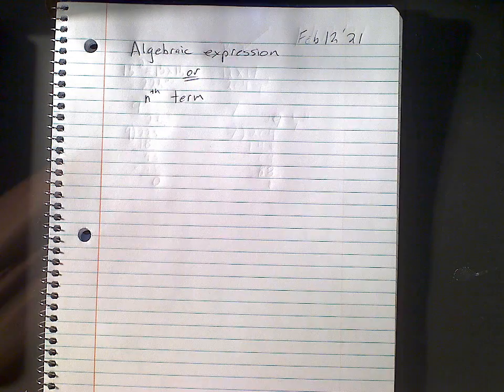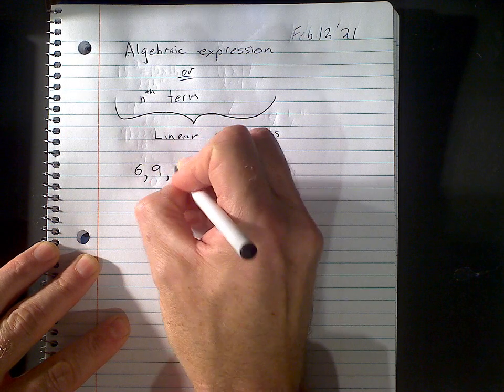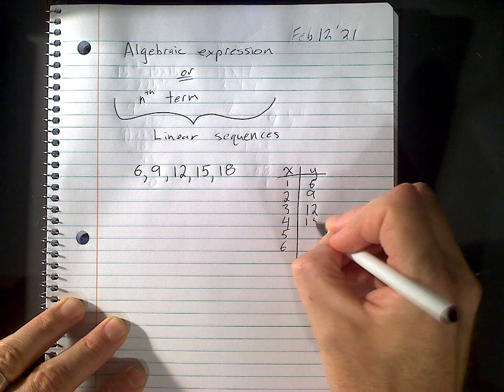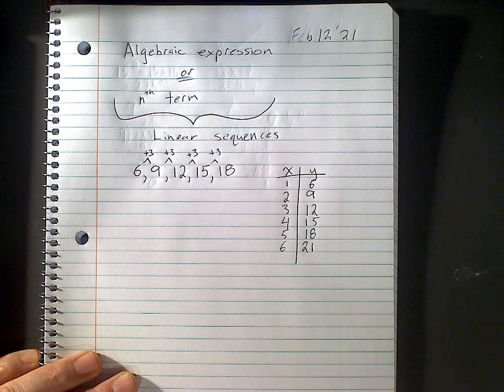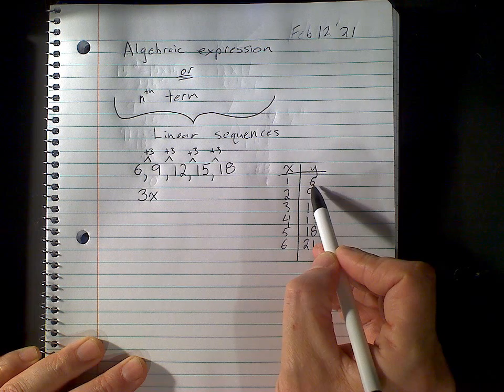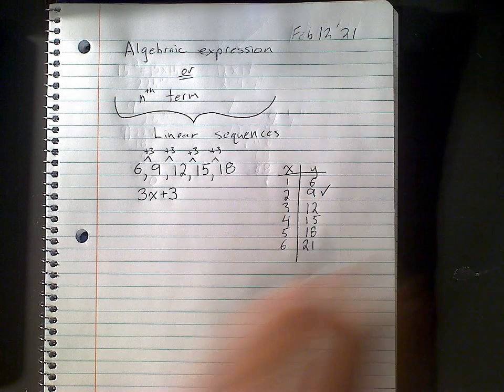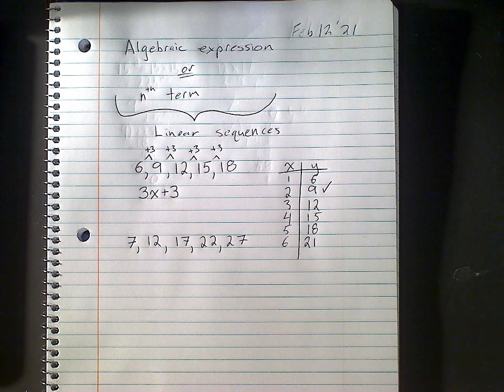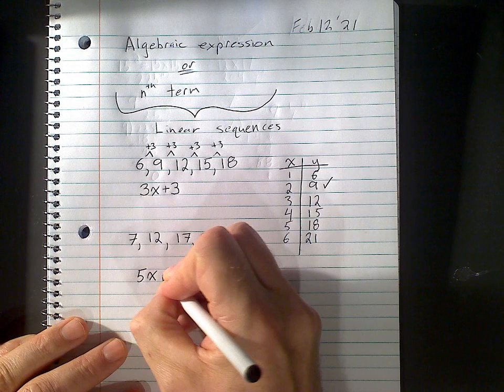Finding the nth Term or Algebraic Expression.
A live video of our classroom lesson about finding the nth term or algebraic expression for a linear sequence.